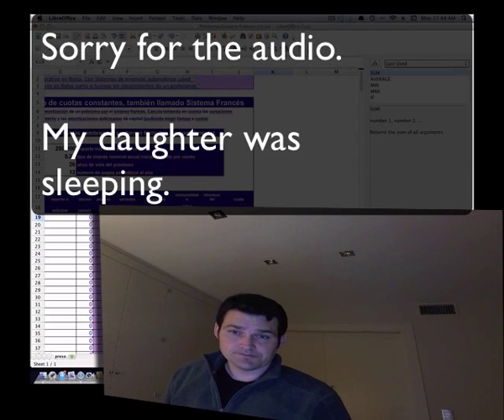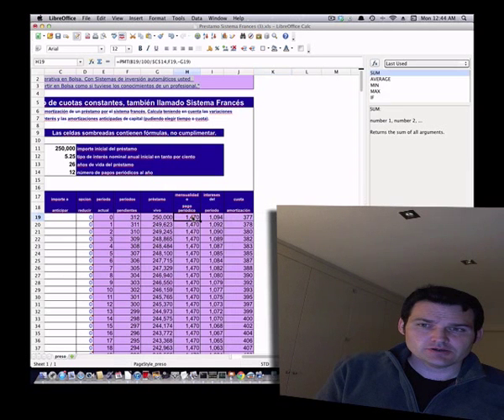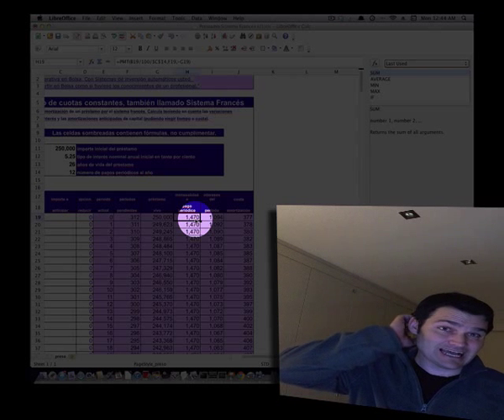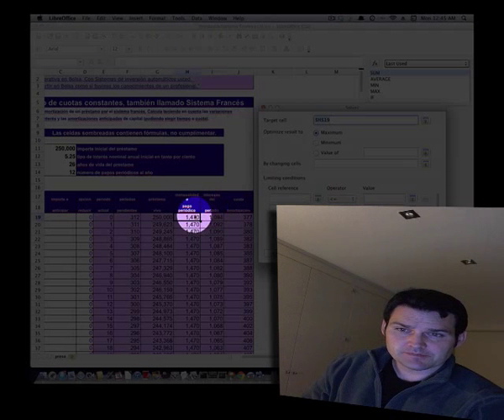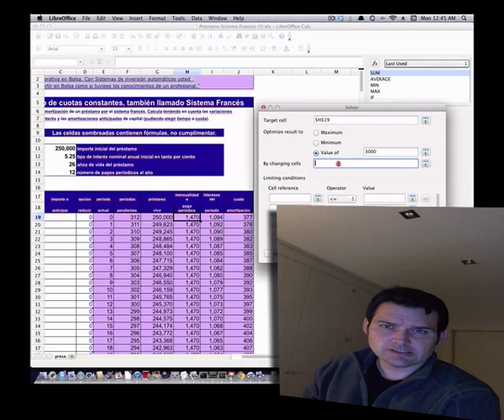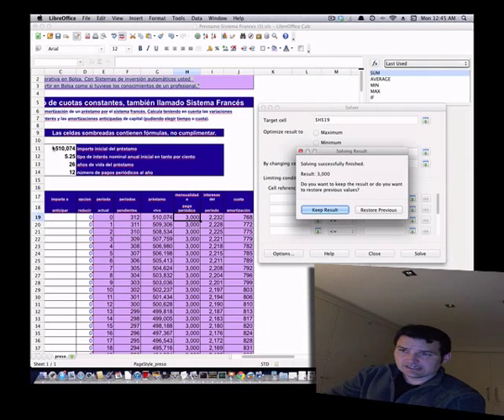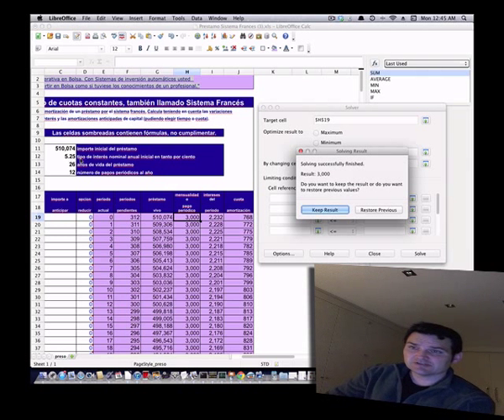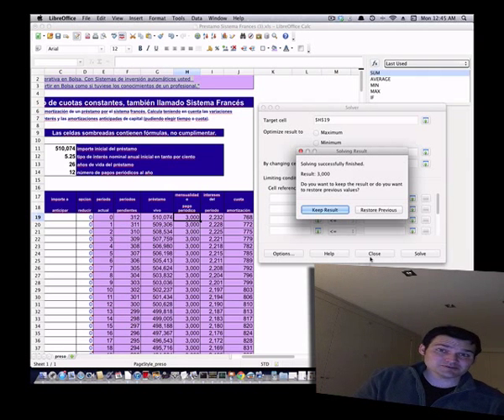Solver: LibreOffice Calc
An example of how to use solver in Calc to determine how big a mortgage you can pay.

It works with Evolutionary Algorithms, which is a fancy way of saying it plays "you are getting hot (or cold )" by itself.